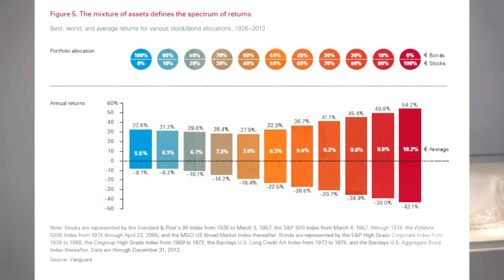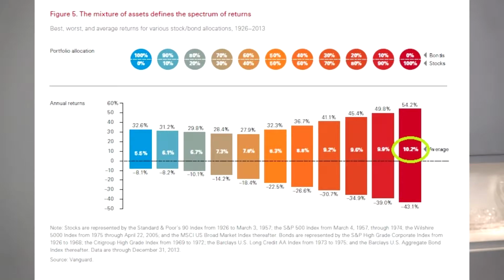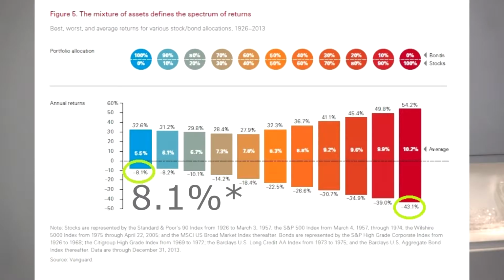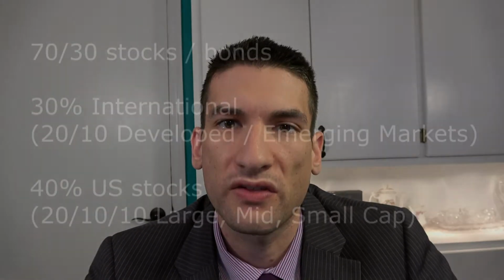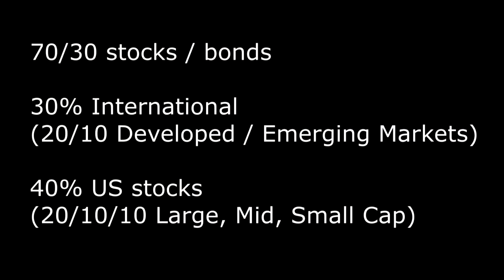How to Pick Investments in a 401k (Advanced)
Want to learn how to pick and allocate to investments in your employer sponsored retirement plan? In this video I walk you through how to allocate between stocks in bonds to find the right risk / return profile, what various investments to select to build a strong portfolio and some investing tips for weathering market declines.